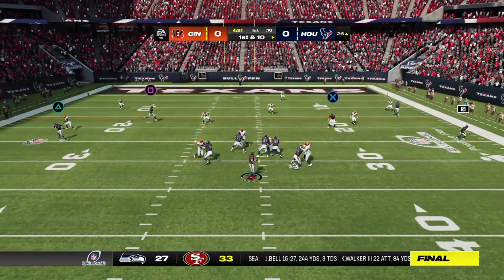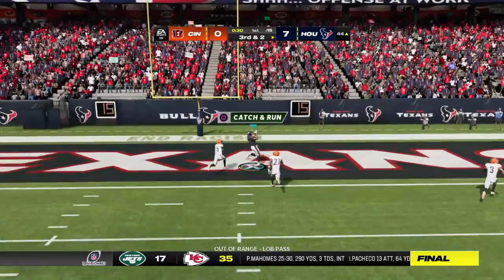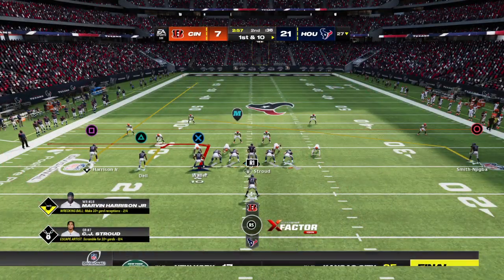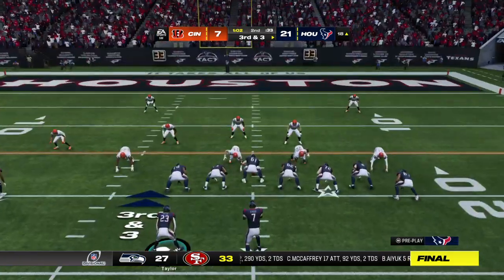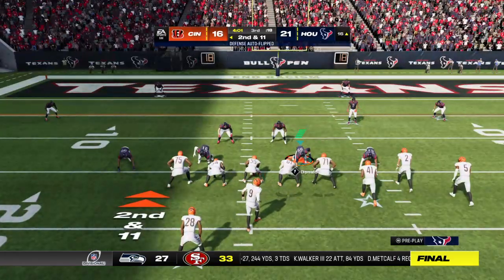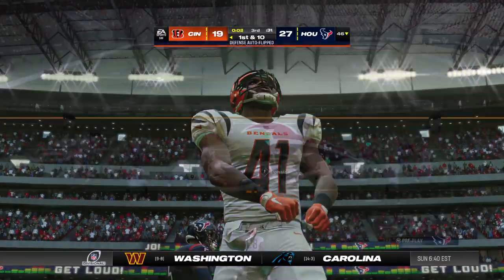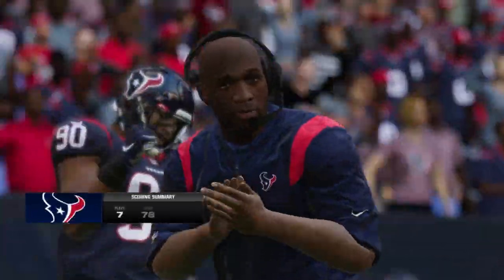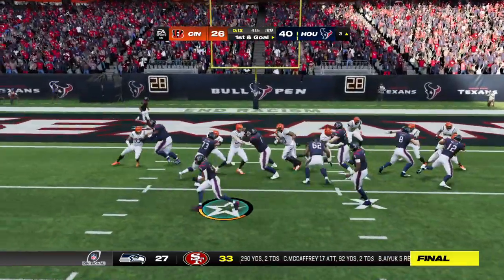Stroud Has Wheels! Madden 24 - Texans Franchise #58